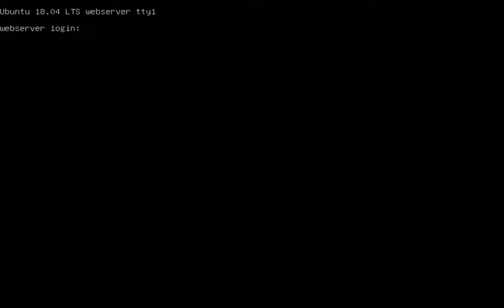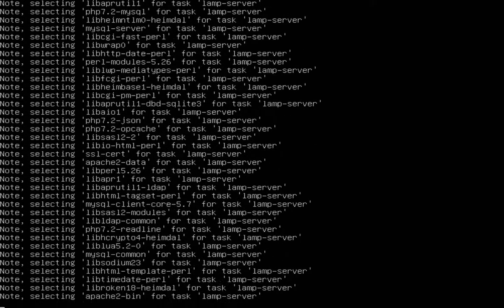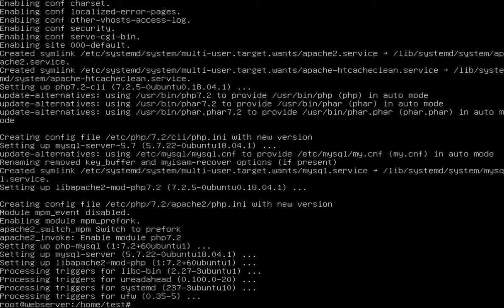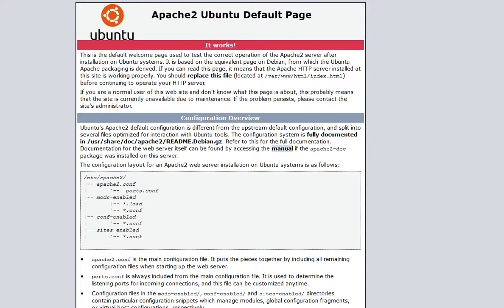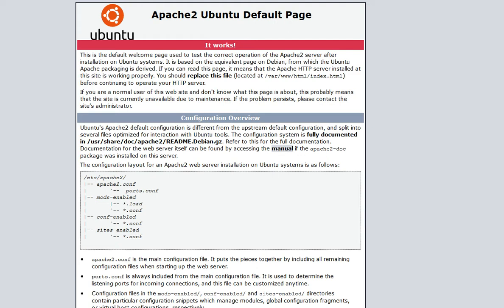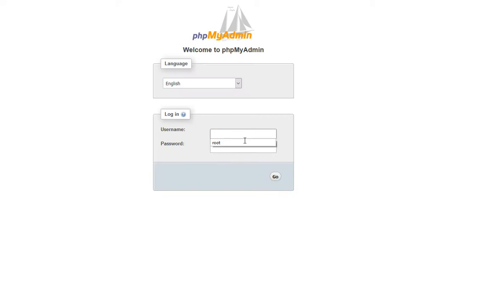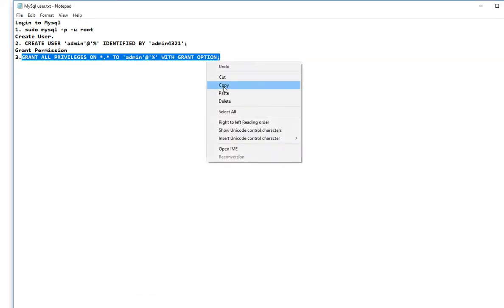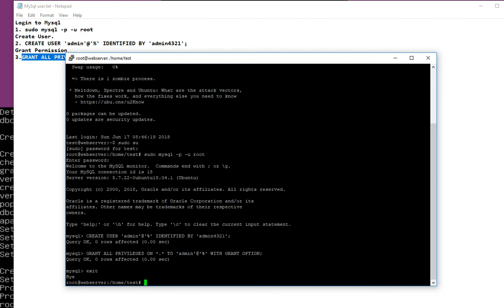Install phpMyAdmin, Apache2 and MySQL on Ubuntu 18 04 LTS Server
How To Install Linux, Apache, MySQL, PHP (LAMP) stack on Ubuntu.
Installing PHP for Apache on Ubuntu 18.04 Server.
How to Install LAMP Stack with PhpMyAdmin in Ubuntu 18.04.
How To Install LAMP in Ubuntu 18.04 Bionic.